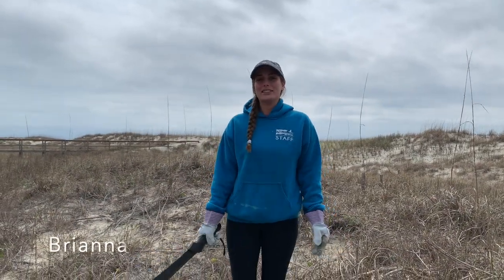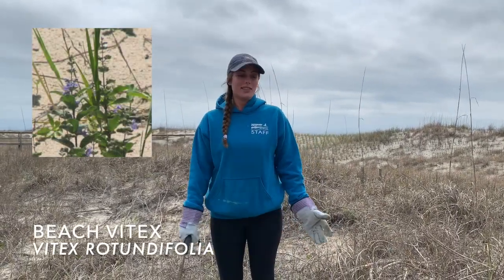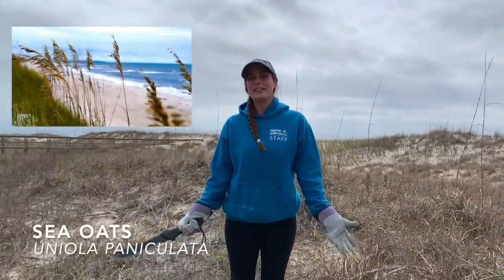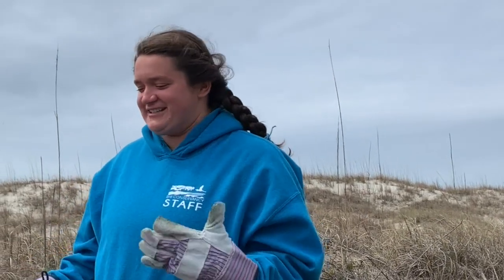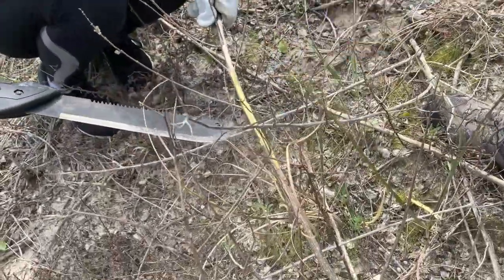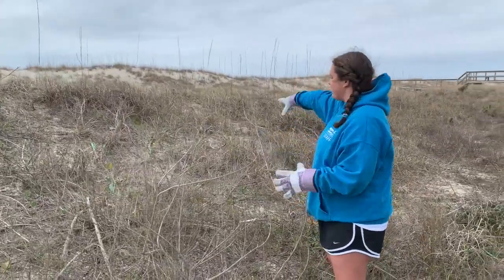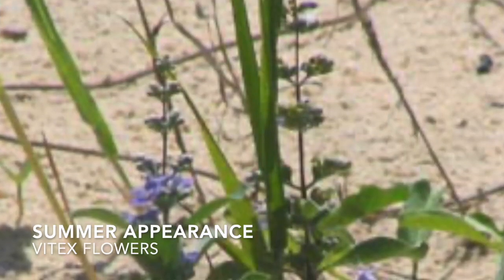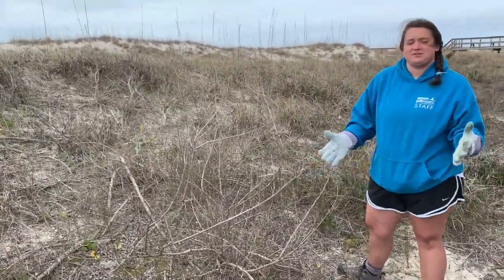Learning about Beach Vitex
Our Conservation Team regularly shares how they are interacting with the wildlife and habitats of Bald Head Island. In this video, the team discusses Beach Vitex.